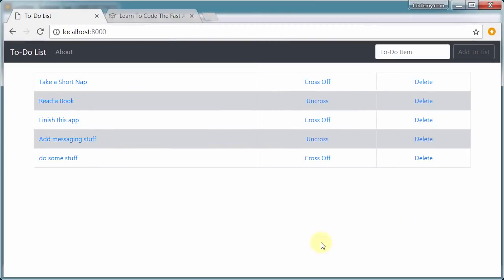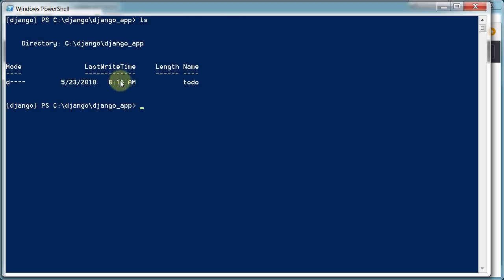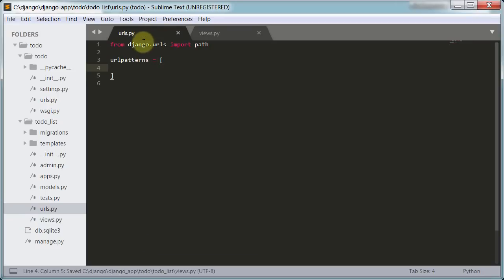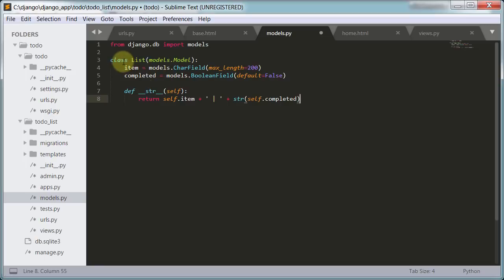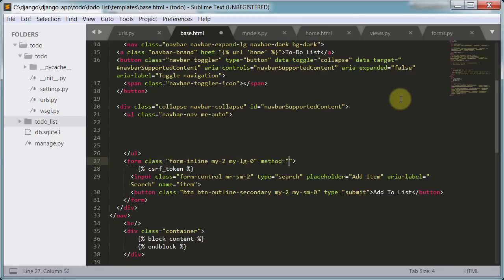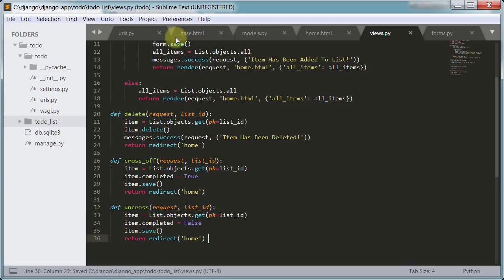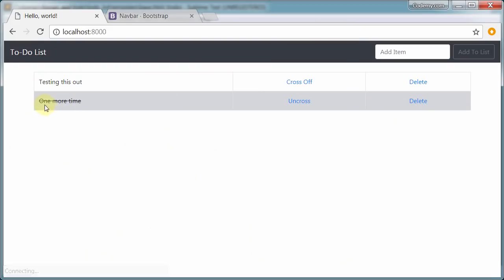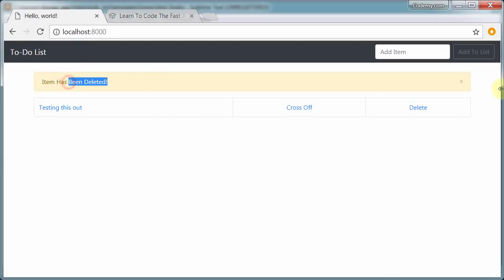Build A Cool To-Do List App With Django and Python!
Follow along as I build a cool To-Do List App With Django and Python.

This is a condensed version of my popular course at Codemy.com, check it out if you'd like to learn this stuff in greater detail.

In this video we'll learn about basic C.R.U.D. database operations with Django and Python. We'll learn to add items to a to-do list, check them off or on, delete them, and edit them.

Pretty cool intro into all things database driven with Python and Django...check it out!

Building websites with Django is a ton of fun...learn how in this video!